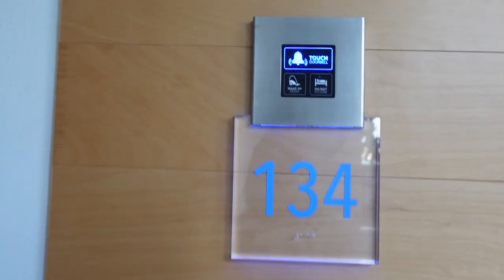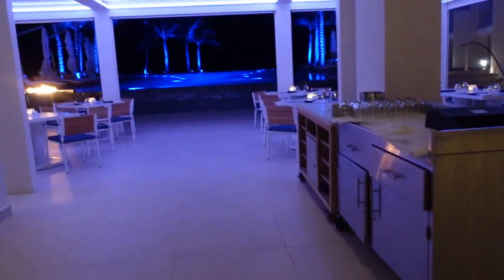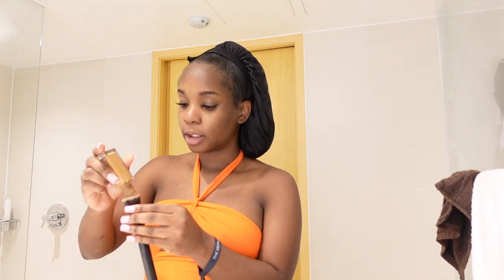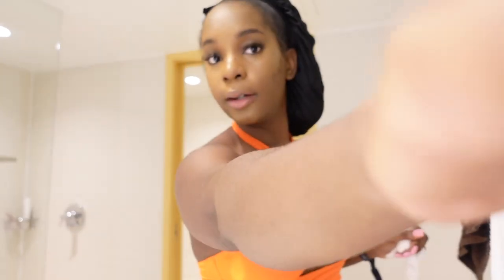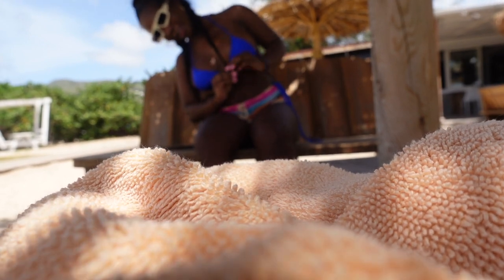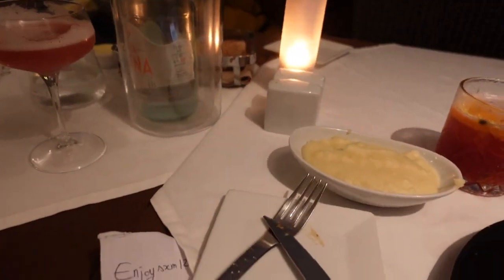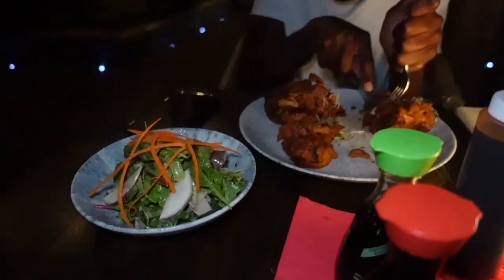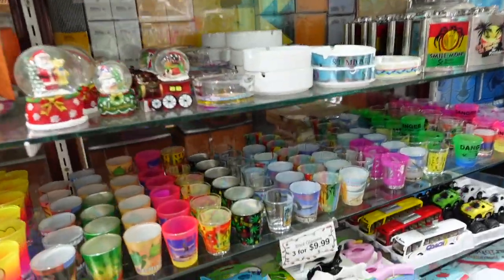TRAVEL VLOG: SINT MAARTEN ATV, SNORKELING, RESTAURANTS, NIGHT LIFE TOPPERS RHUM TOUR & MORE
Come with me on a 6 days 5 nights vacation to the beautiful island of Sint Maarten & Saint Martin. I was lucky enough to explore both the French and Dutch side of the island. I stayed at The Morgan Resort & Spa! I did Atv tour which took us around the entire island both French and Dutch side and 2 of the island's most beautiful beaches. I enjoyed a boat day which included snorkeling and sight seeing. I visited a few of the island's most luxurious restaurants and enjoyed the Toppers Rhum Tour, 2 night clubs and more!